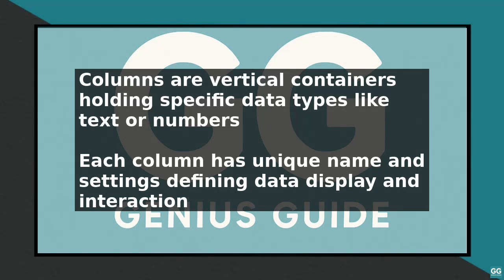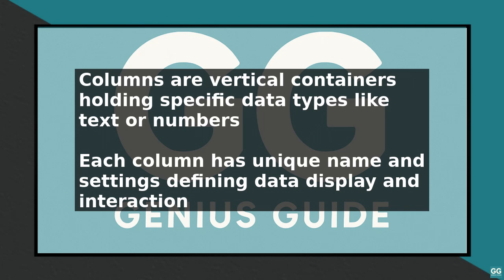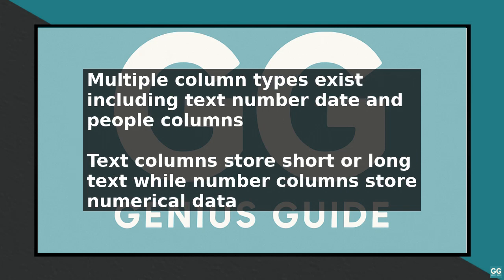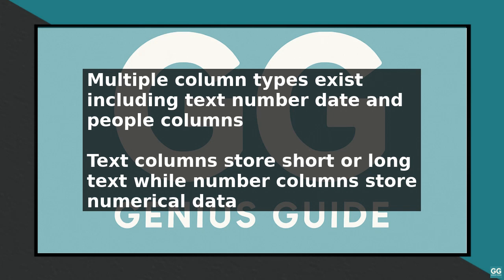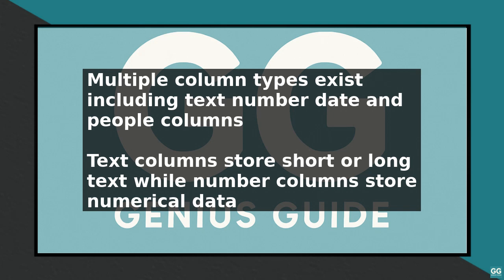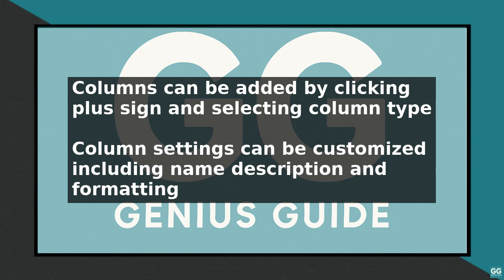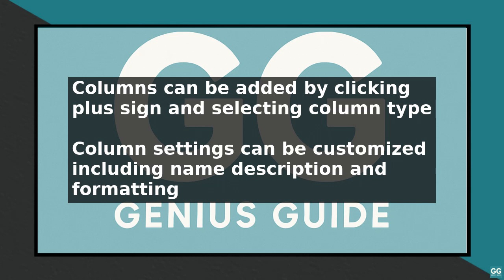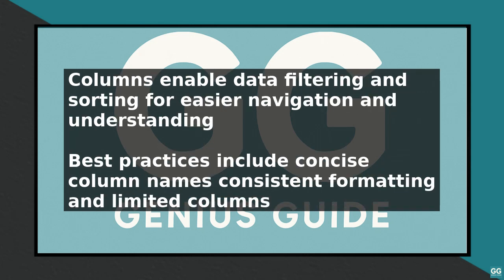Beginners Guide To Monday.com Columns (2025)